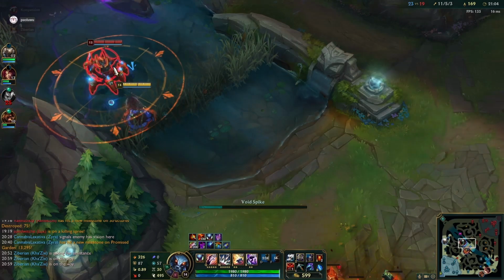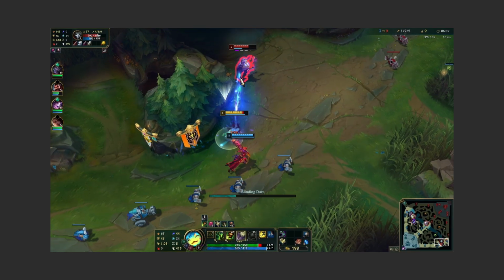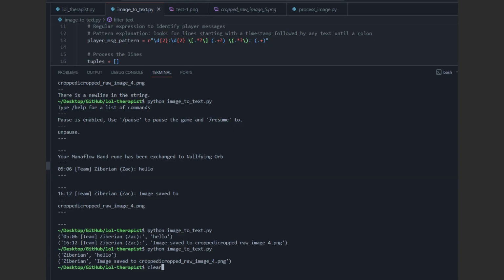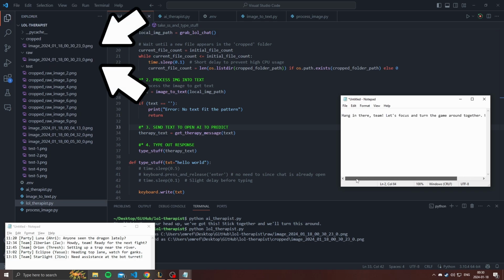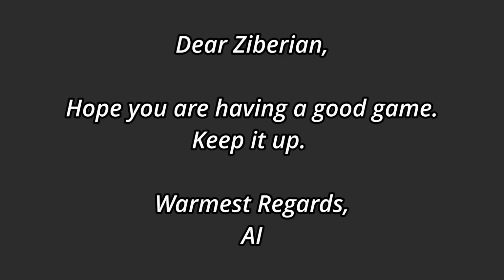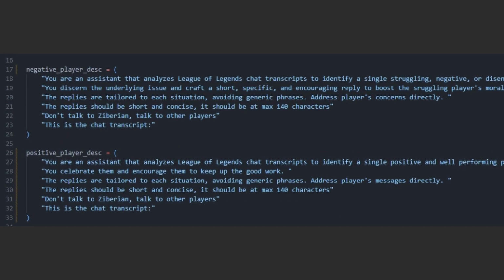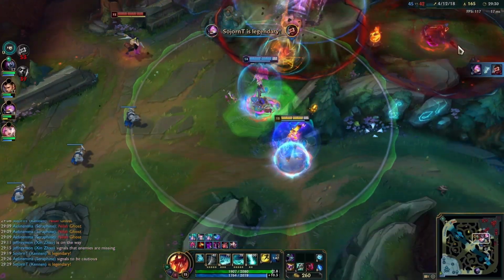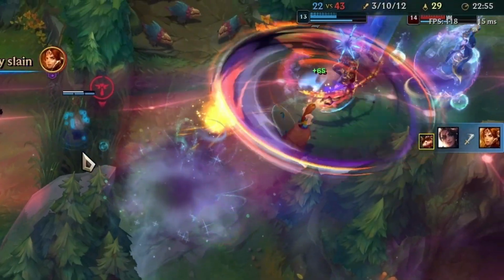I Coded an AI Therapist to Win More Games in League of Legends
Music Used in this Video:

•  KOLA - Better Alone
•  KOLA - more bounce
•  KOLA - Tell Me
•  half.cool - Sharp Edges
•  KOLA - lock the doors